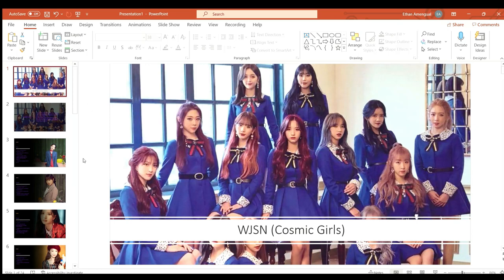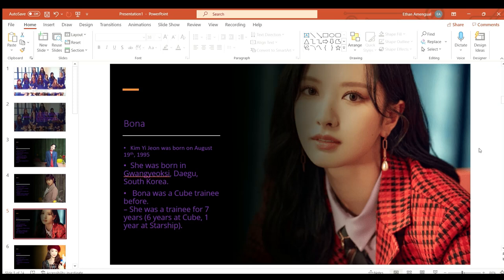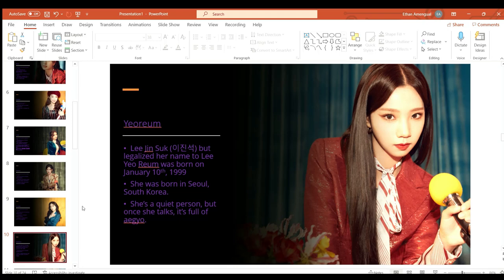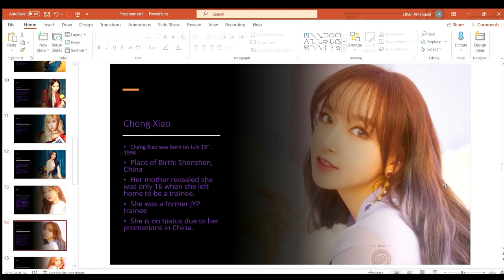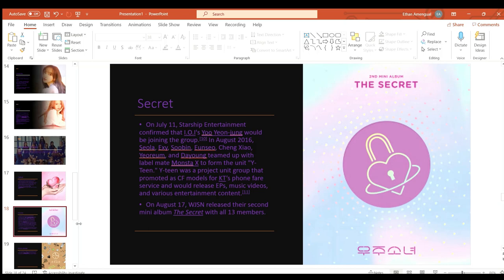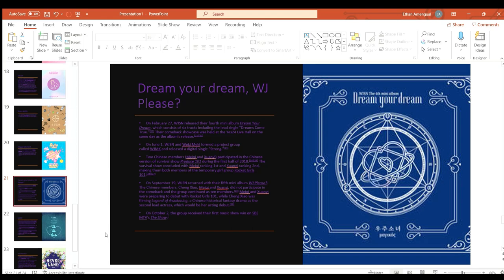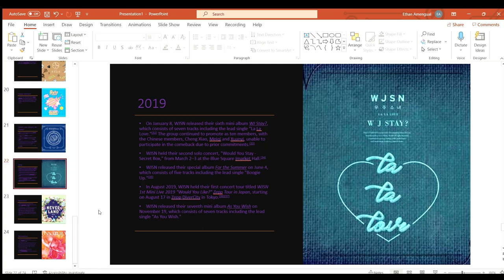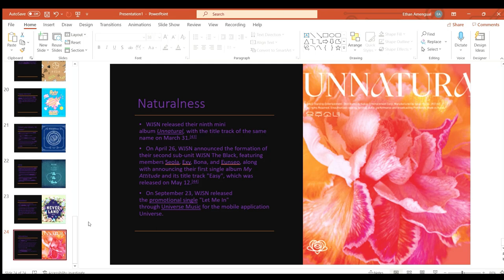3rd generation rookies! Pre Debut to Now: WJSN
the next episode is Rocket Punch